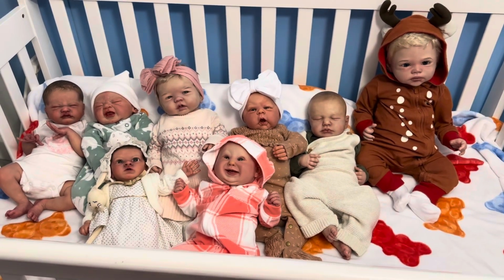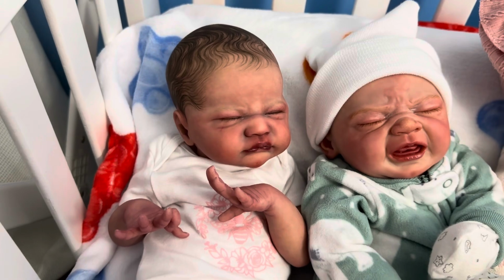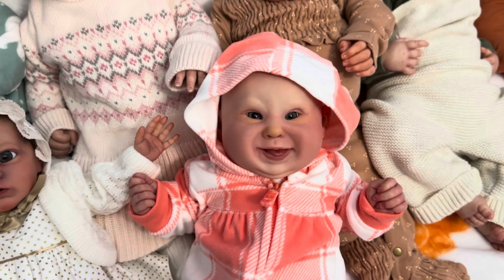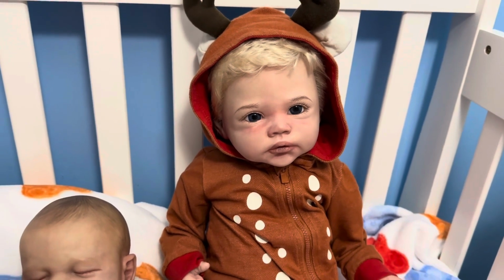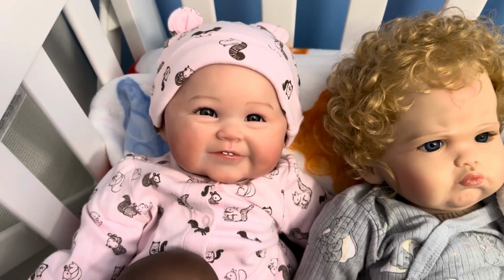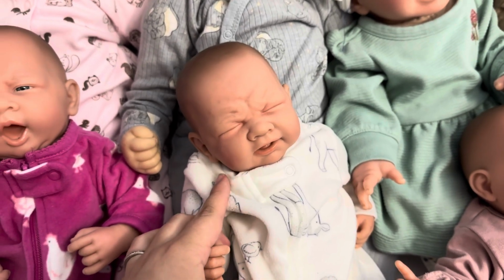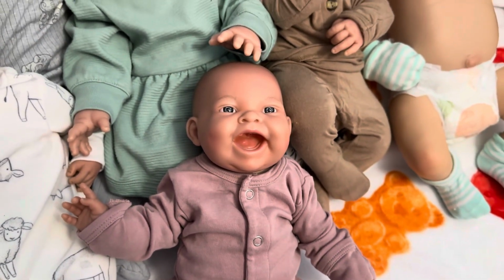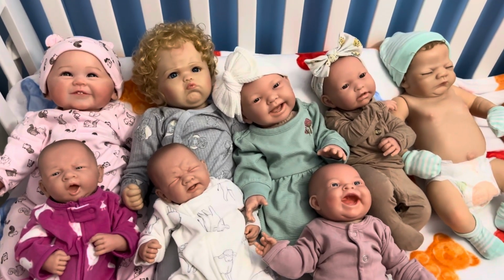My Reborn Doll / Realistic Doll Collection 2025!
I am an adult doll collector who creates videos for other doll collectors and doll enthusiasts to enjoy! :)